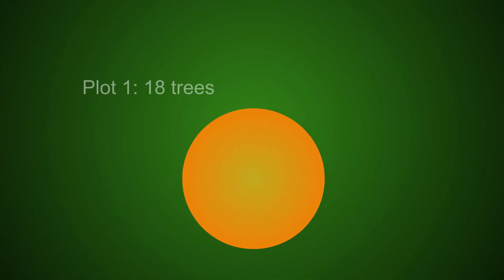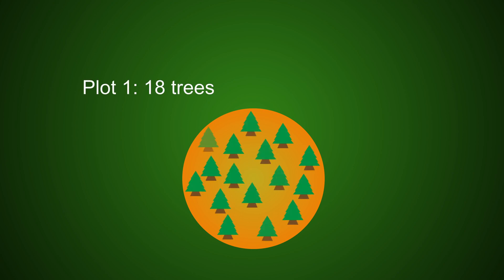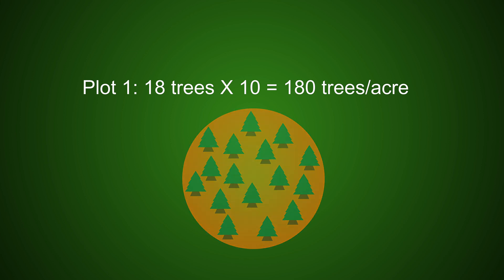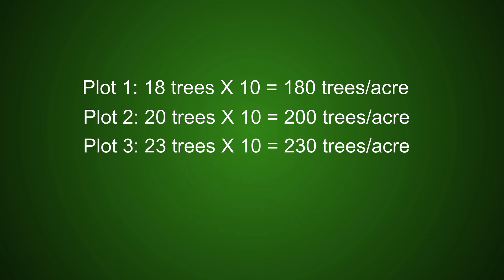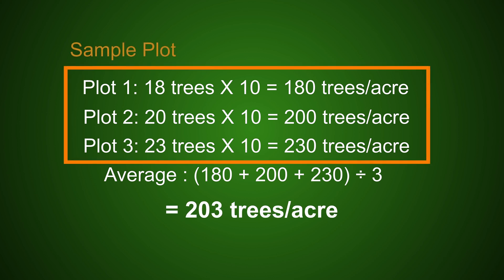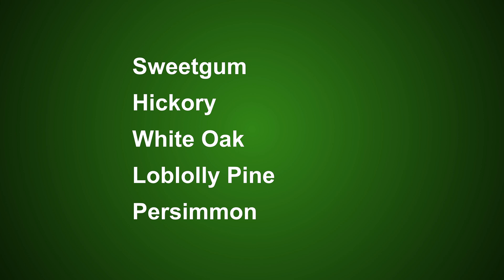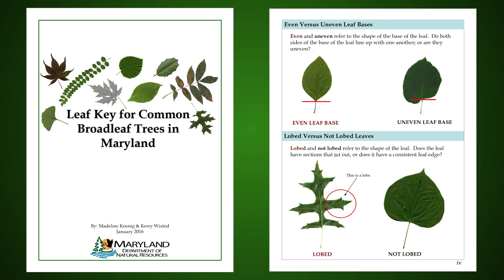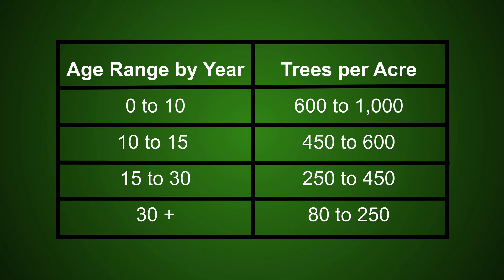Do I Have Too Many Trees Within My Forest - Maryland Department of Natural Resources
A video produced by the Maryland Department of Natural Resources' Forest Service designed to educate individuals on forest health.

LINKS
Tree guide:

Narrated by Brittany Hass

Video filmed and edited by James R. Mackey Jr.

Special assistance provided by Brittany Haas and Francis Smith.